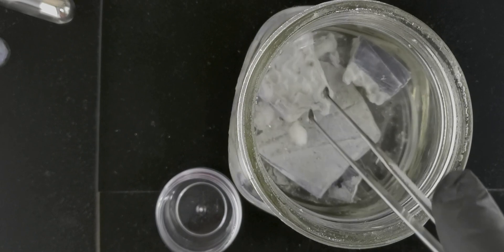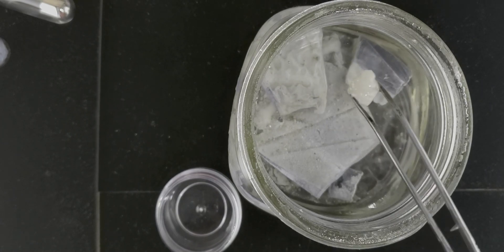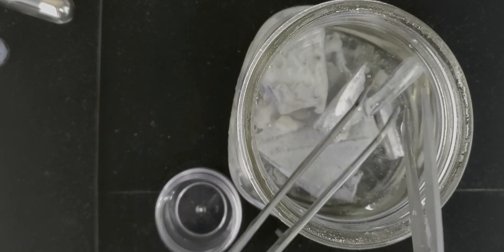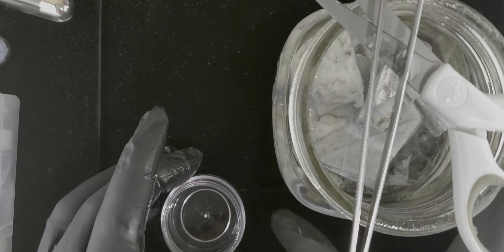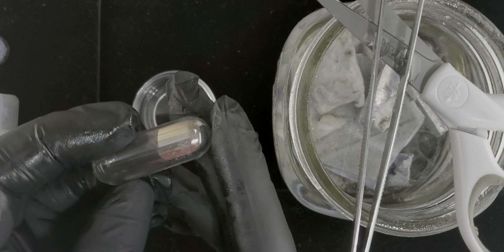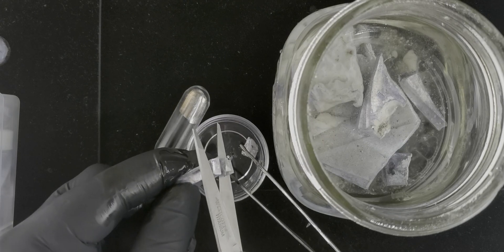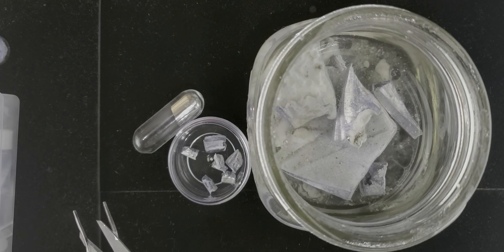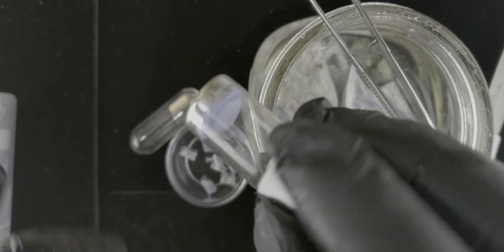What does pure potassium metal look like?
Here we take a look at pure potassium metal and discuss some of its properties

The health-conscious will know that potassium is good for the heart and you can get plenty by eating bananas. Not too many people know, or care, that potassium is a silvery metal. A good reason for this is that it only stays a metal in the vacuum of space or when surrounded by a noble gas. The slightest trace of oxygen - or most any other element for that matter - quickly reacts with it to form compounds.

Even under mineral oil, which is very inert, a piece of potassium will manage to tarnish from trace impurities. At least it's a beautiful purplish-blue shade!